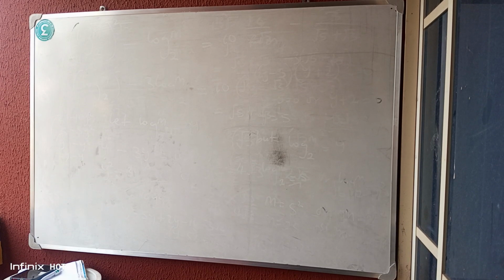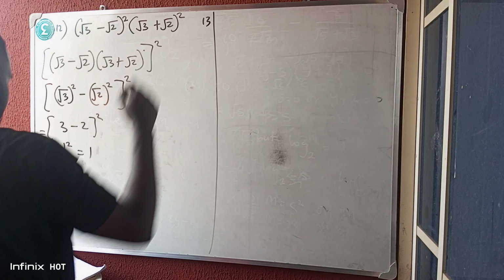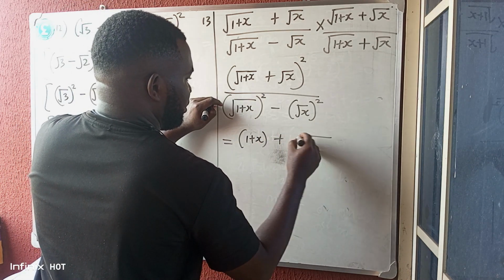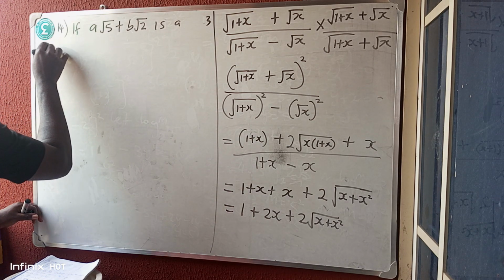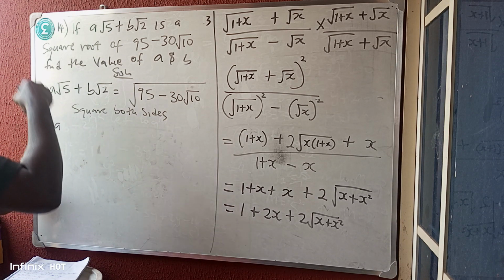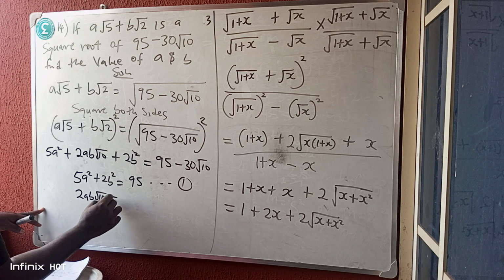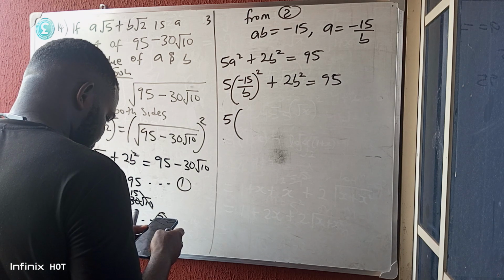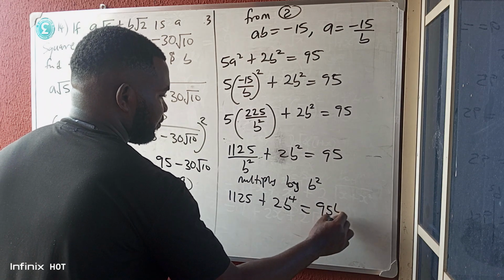How to Solve ANY Surds Problem | Simplification, Rationalization & Equations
Struggling with surds?** This **ultimate tutorial** covers everything from **simplifying square roots** to solving **quadratic equations with surds**—perfect for GCSE, IGCSE, and high school math students!

✔️ **Simplification**: Break down surds like √8 → 2√2.
✔️ **Operations**: Add/subtract/multiply/divide surds correctly.
✔️ **Rationalization**: Remove roots from denominators (e.g., 1/(√3+√2)).
✔️ **Quadratic Equations**: Solve complex problems like (√5 + √3)².
✔️ **Conjugate Method**: Master the trick for denominators with surds.

📌 **Timestamps:**
00:00 - Introduction to Surds
02:15 - Simplifying Surds (√12, √50, etc.)
08:30 - Adding/Subtracting Like Surds
12:45 - Multiplying & Dividing Surds
18:20 - Rationalizing Denominators
25:00 - Conjugate Method Deep Dive
32:10 - Quadratic Equations with Surds
40:00 - Advanced Problem: Find a & b in a√5 + b√2 = √(95−30√10)

💡 **Need more help?** Check out my **Algebra Playlist**: [Insert Playlist Link]

### **🔍 Keywords (SEO Optimization):**
- Simplifying surds
- Rationalizing denominators
- How to solve surd equations
- Conjugate method surds
- Square root simplification
- Quadratic equations with surds
- GCSE surds tutorial
- Advanced surds problems
- Math surds explained
- Step-by-step surds